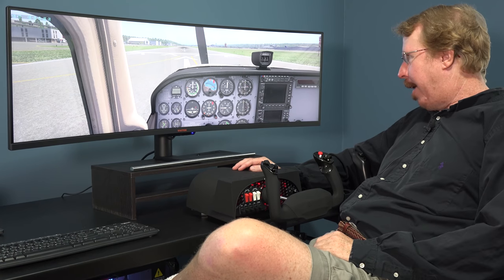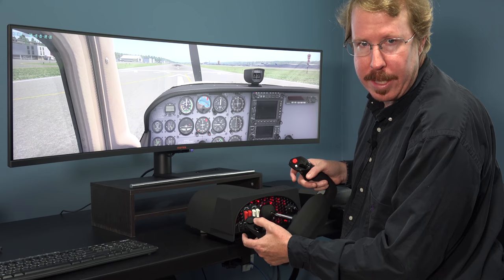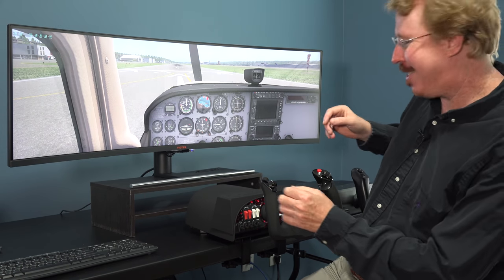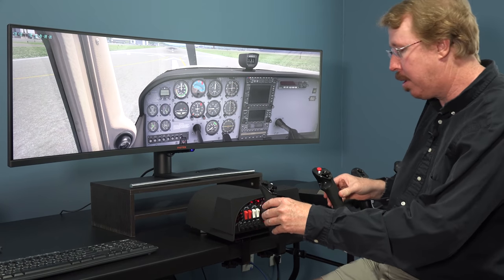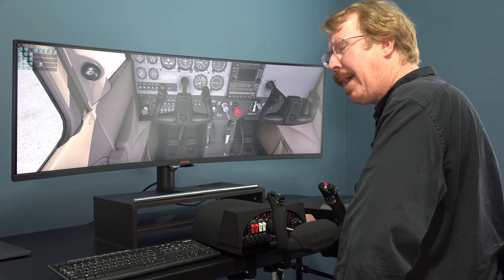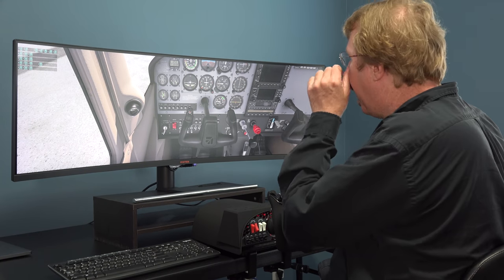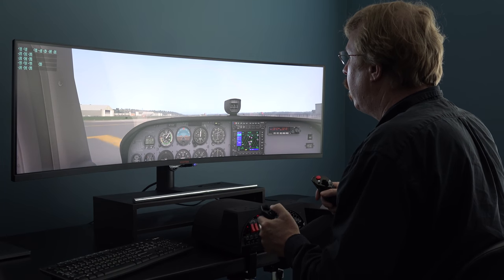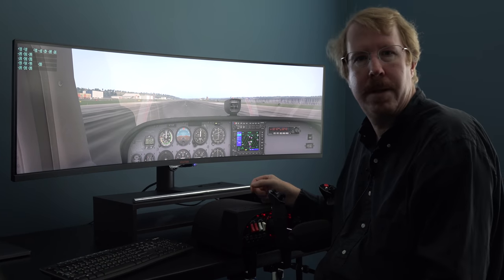Honeycomb Yoke Overview and Demo by X-Plane creator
Austin Meyer gives his thoughts and a quick demo on the new Honeycomb yoke.
If you live in the USA and need a good PC for X-Plane,